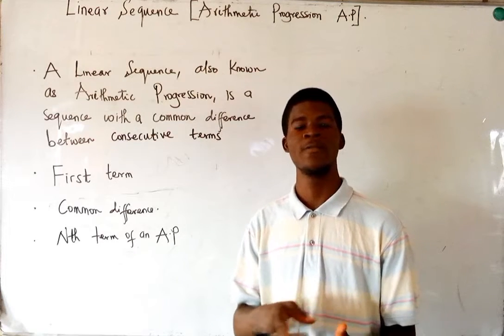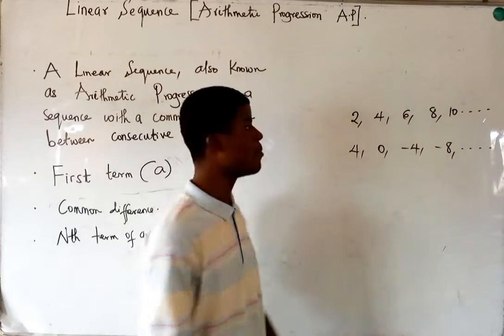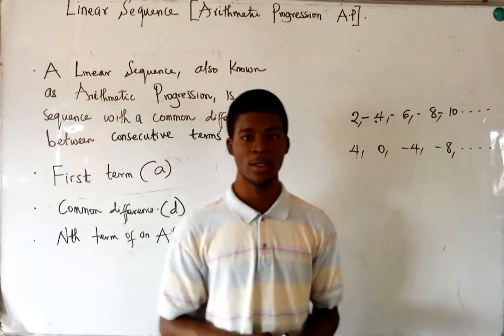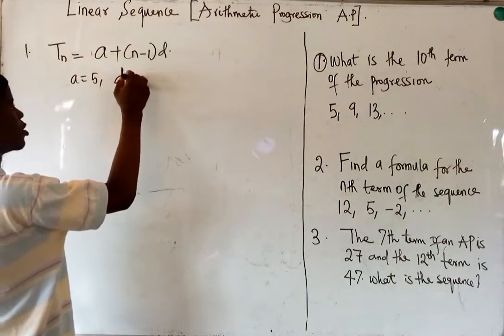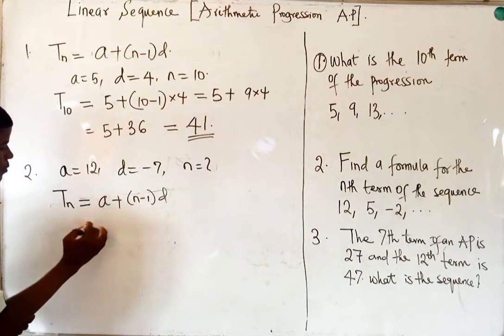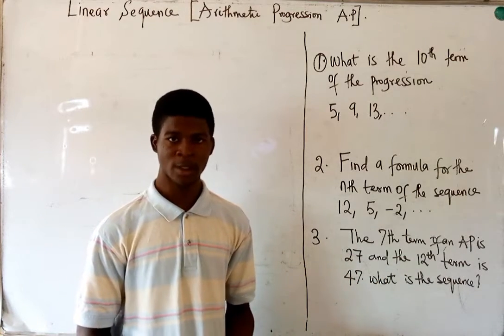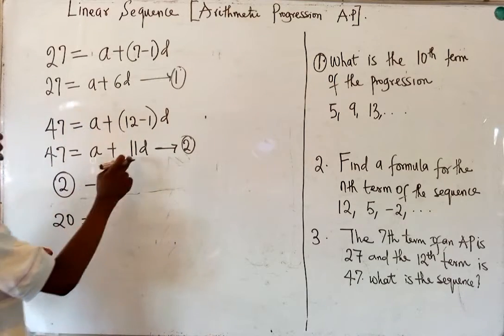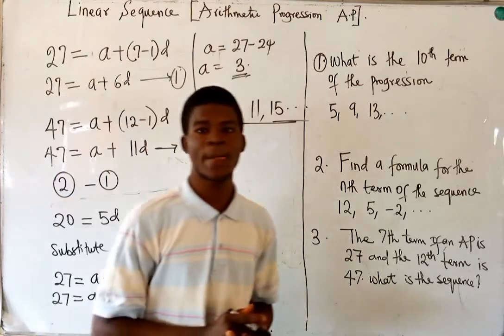Linear Sequence (A.P.)